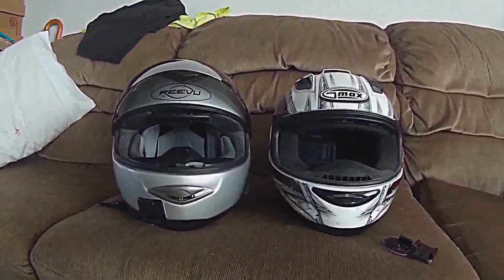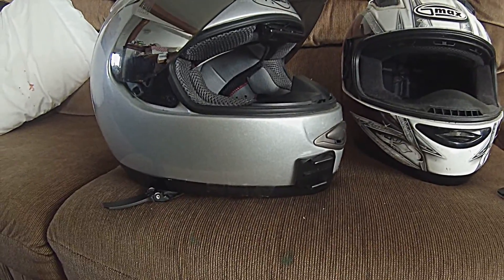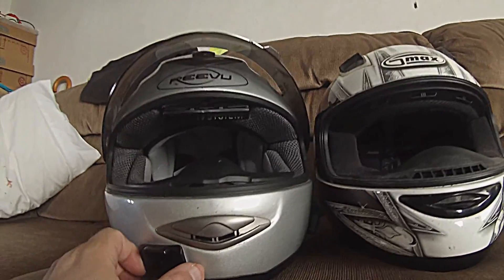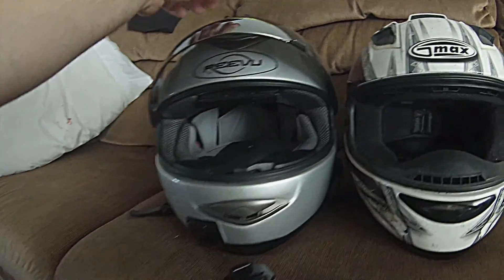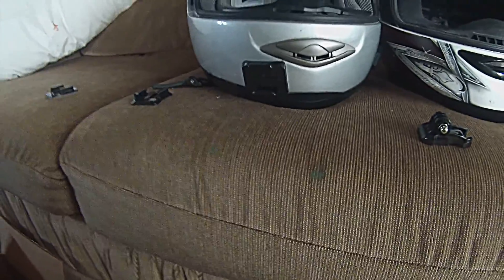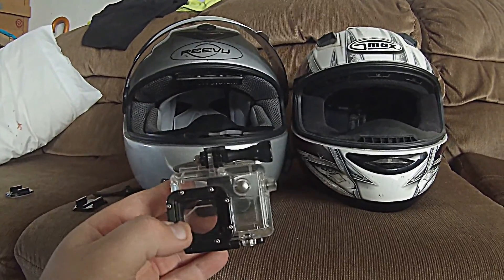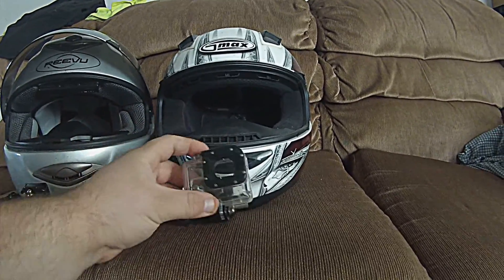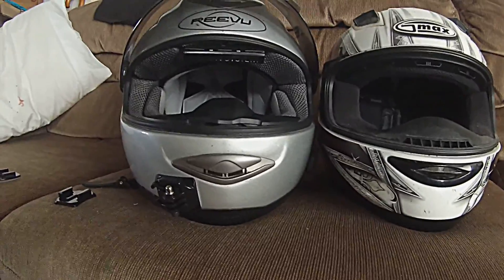Mounting gopro and camera angle on helmet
I show you how to mount and get that perfect angle.